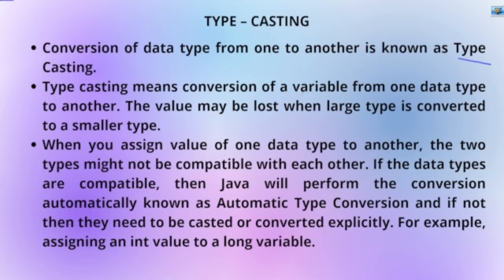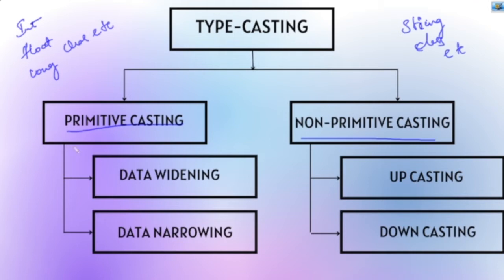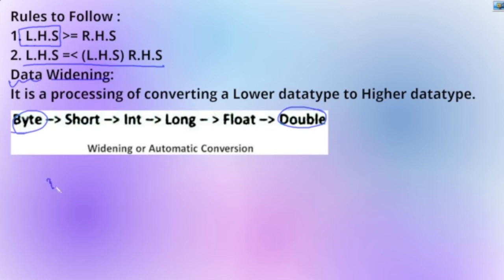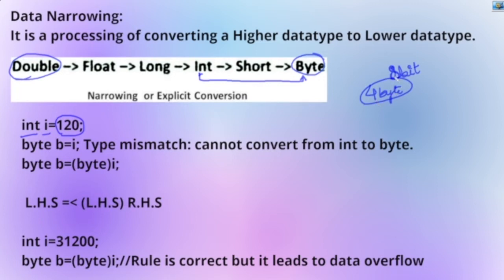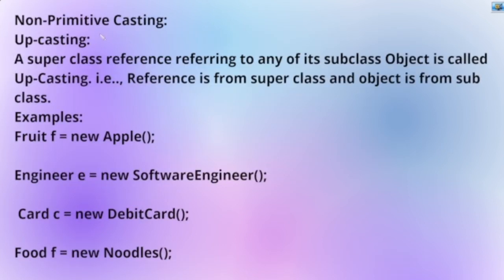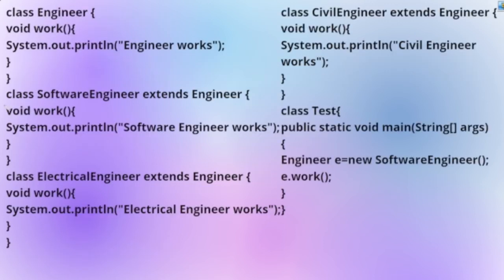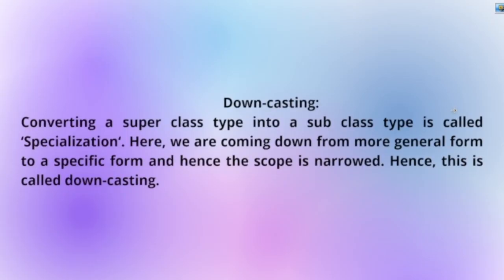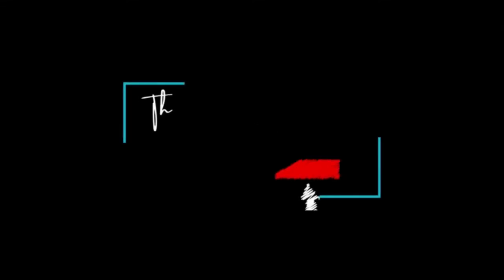Java | Type casting | Data widening | Data narrowing | Up casting | Down Casting with examples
In this video you will learn about type casting and its types and also the examples for it.